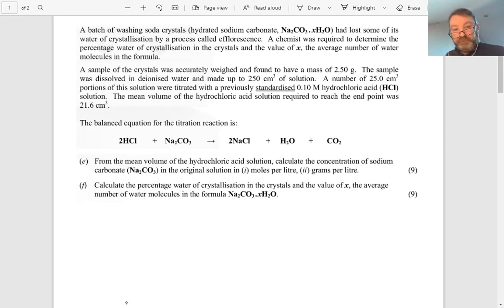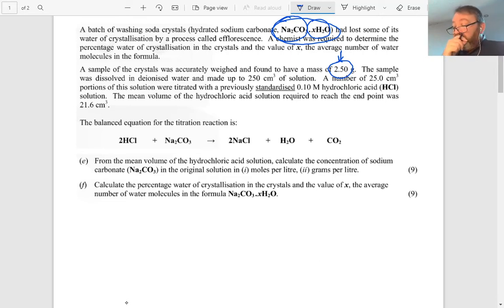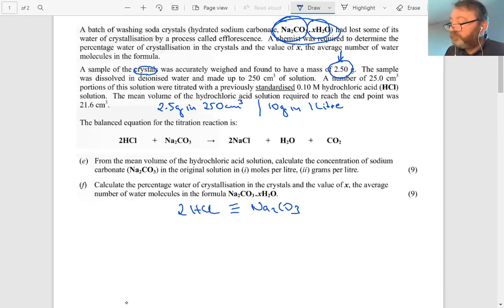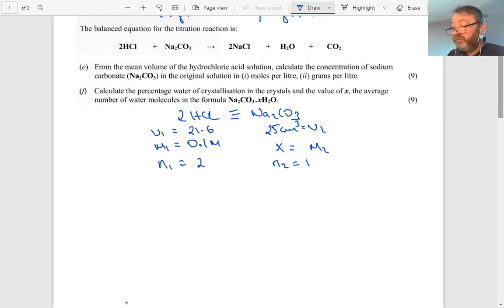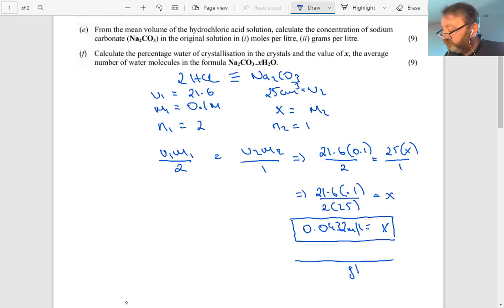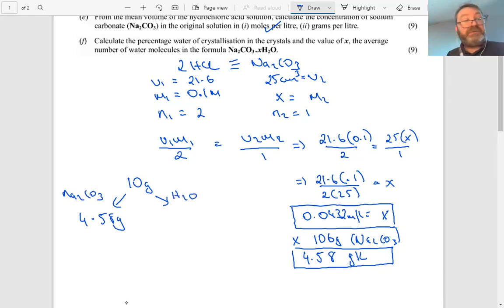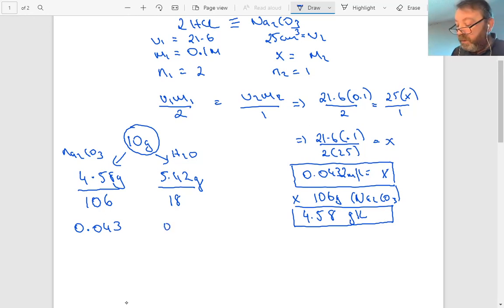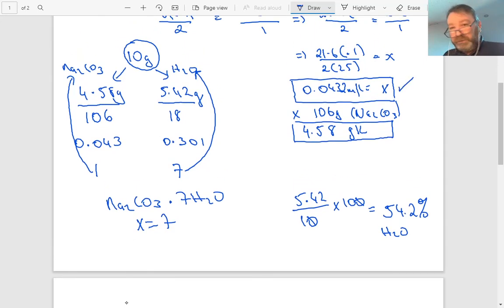Water of Crystallisation Calculation Example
In this video I will bring you through how to work out the value of x and the %H₂O in Na₂CO₃.xH₂O after you have carried out your titration.